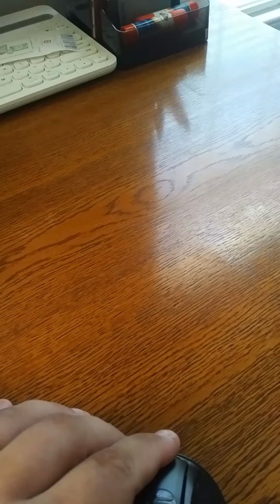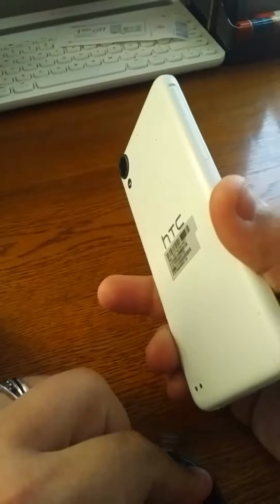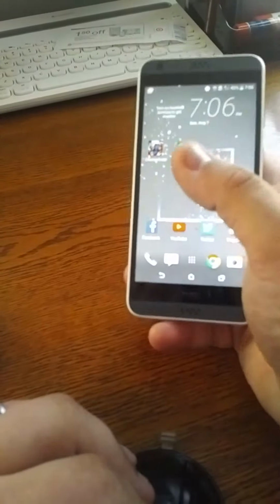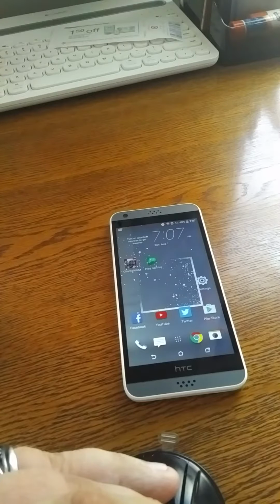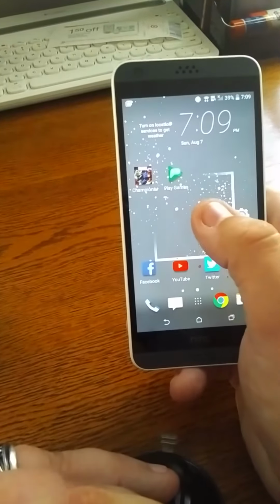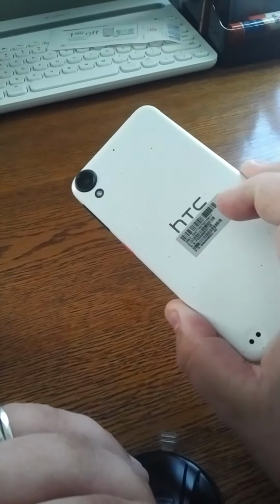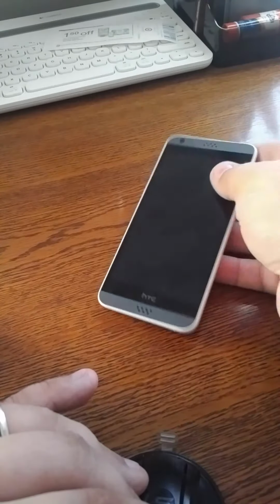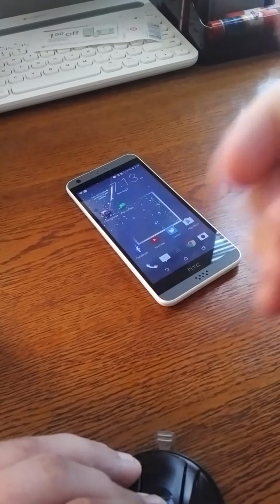HTC Desire 530...Yea not a good idea...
Love HTC but poor showing here. Find out why.